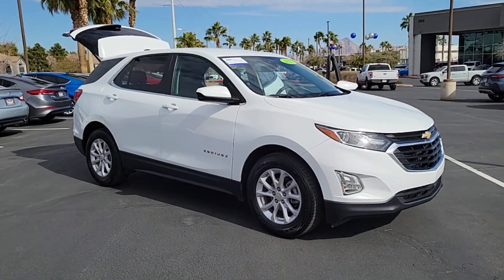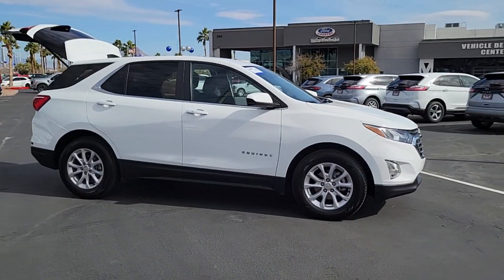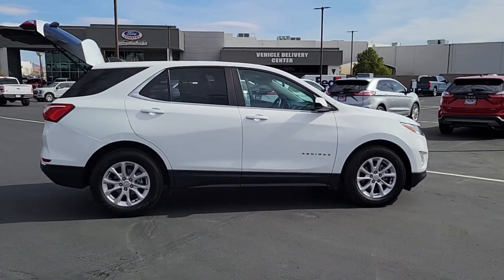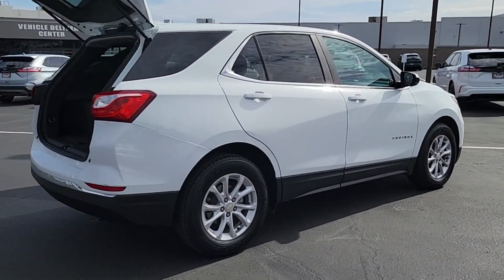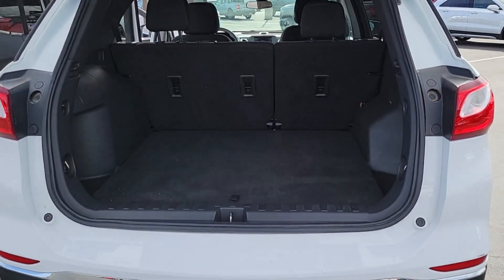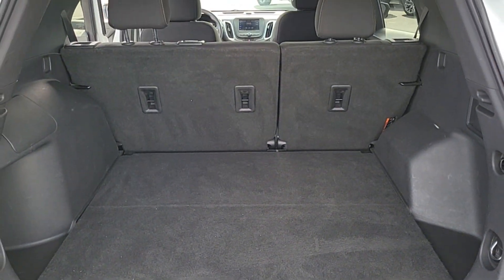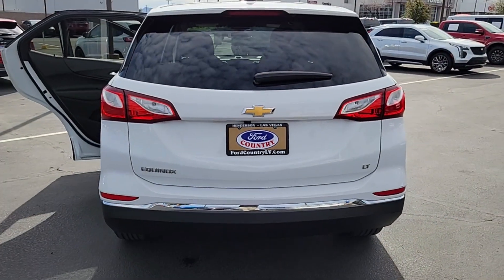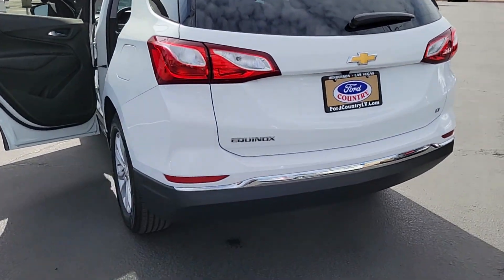2021 Chevrolet Equinox Henderson, Boulder City, Paradise, Enterprise, Las Vegas, NV P10019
Summit White Used 2021 Chevrolet Equinox LT Available in Henderson, Nevada at Ford Country. Servicing the Boulder City, Paradise, Enterprise, Las Vegas, NV area.

Ford Country
280 N Gibson Rd

#1 Ford Dealer in Nevada. CARFAX One-Owner. 2021 Chevrolet Equinox LT Equinox LT 4D Sport Utility 1.5L DOHC 6-Speed Automatic Electronic with Overdrive FWD Summit White Jet Black w/Premium Cloth Seat Trim 4-Wheel Disc Brakes 6 Speaker Audio System Feature 6 Speakers 8-Way Power Driver Seat Adjuster ABS brakes Air Conditioning Alloy wheels AM/FM radio: SiriusXM Apple CarPlay/Android Auto Auto High-beam Headlights Bluetooth For Phone Brake assist Compass Delay-off headlights Driver door bin Driver vanity mirror Dual front impact airbags Dual front side impact airbags Electronic Stability Control Emergency communication system: OnStar and Chevrolet connected services capable Four wheel independent suspension Front anti-roll bar Front Bucket Seats Front Center Armrest Fully automatic headlights Heated door mirrors High-Intensity Discharge Headlights Illuminated entry Low tire pressure warning Occupant sensing airbag Outside temperature display Overhead airbag Panic alarm Passenger door bin Power driver seat Power steering Power windows Premium Cloth Seat Trim Rear anti-roll bar Rear reading lights Rear window defroster Rear window wiper Remote keyless entry Security system SiriusXM Radio Speed control Speed-sensing steering Split folding rear seat Spoiler Steering wheel mounted audio controls Tachometer Telescoping steering wheel Tilt steering wheel Traction control Trip computer Variably intermittent wipers.brAwards:br  * 2021 IIHS Top Safety Pick with specific headlights 1.5L DOHC FWDbrCertified. Certification Program Details: Ford Blue Advantage: Blue Certifiedbr* 139 Point Inspectionbr* Transferable Warrantybr* Vehicle Historybr* Warranty Deductible: $100br* Roadside Assistancebr* Limited Warranty: 3 Month/4000 Mile (whichever comes first) after new car warranty expires or from certified purchase datebr* and 11000 FordPass Rewards Points to use toward first maintenance visit